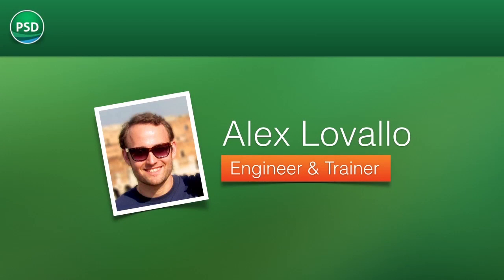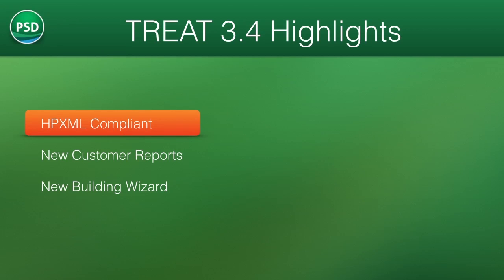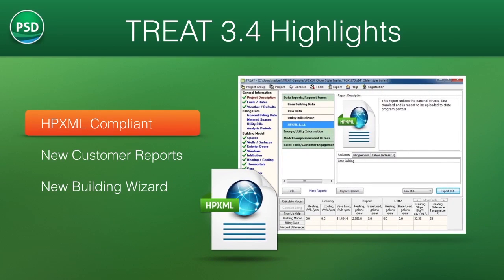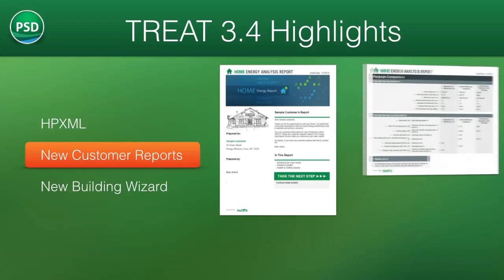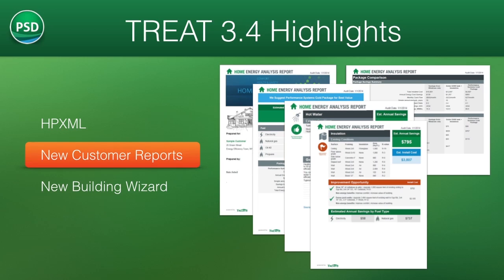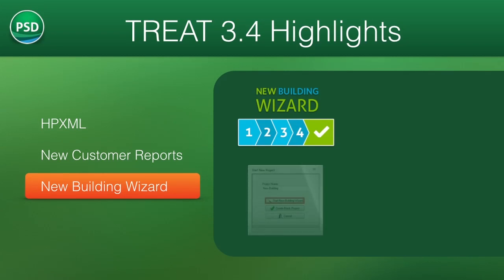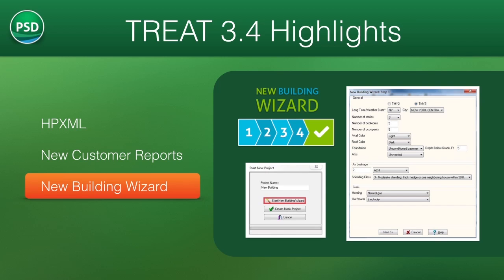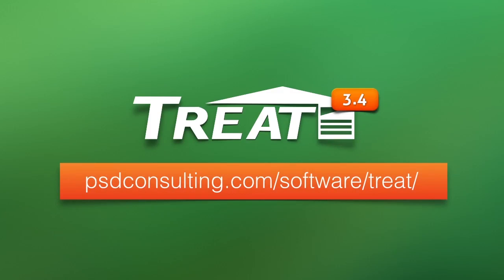The New TREAT 3.4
Welcome to the New TREAT 3.4

Introducing the latest in building modeling technology! TREAT 3.4 includes exciting new features like updated reports and HPXML compatibility

Now featuring HPXML!

PSD has supported this growing national building data standard from the beginning! HPXML export features in TREAT allow TREAT users to qualify for incentives in a variety of programs and markets quickly and easily. Standardized data helps the programs you work in show their success and helps your jobs get approved faster! Performance Systems Development was instrumental in New York pilot programs for HPXML. Our expertise is leading the way in the national adoption of this standard.

Attractive Customer Facing Sales Reports!

TREAT produces highly accurate models verified by DOE to accurately estimate energy savings in all building types. TREAT 3.4 builds on our highly accurate models to help you; sell jobs. Improved sales tools mean more incentives from programs and more signed contracts for your team! Our Home Performance Report and Package Comparison Report turn accurate models into more closed sales.